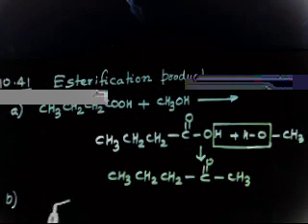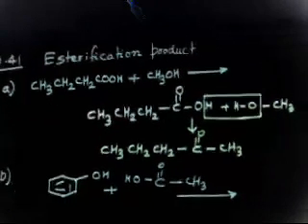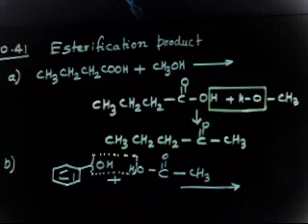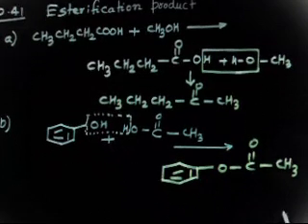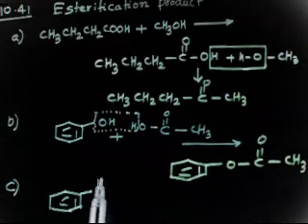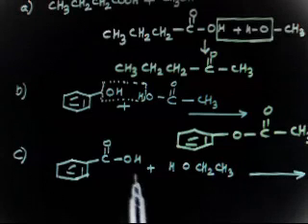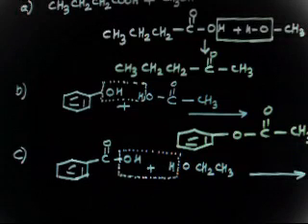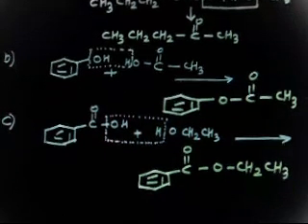Organic Chemistry # Preparation of esters # Reactions